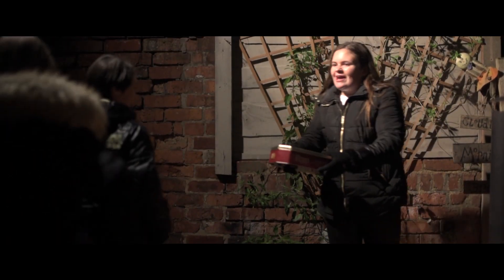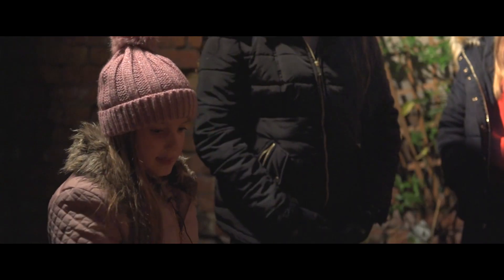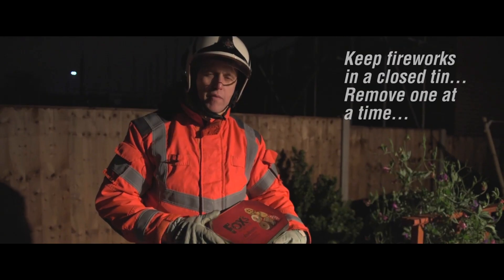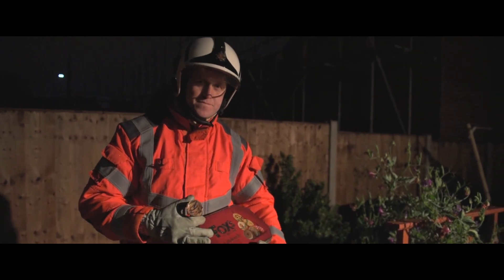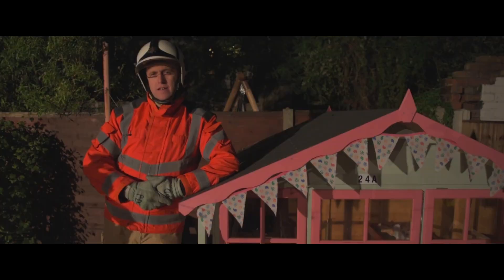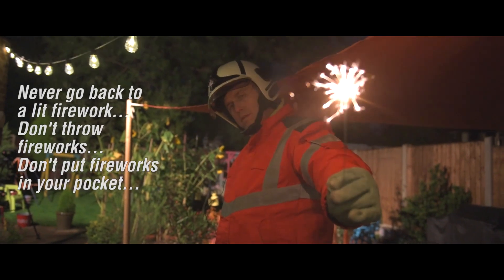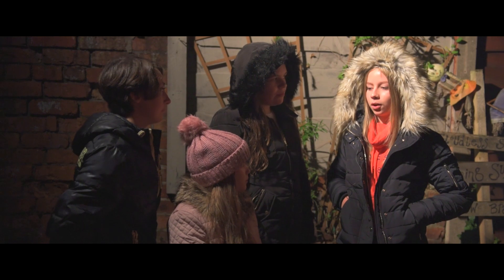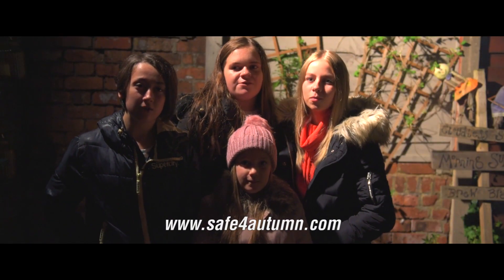Bonfire Night Safety: The Movie